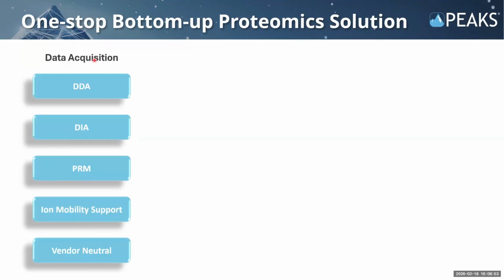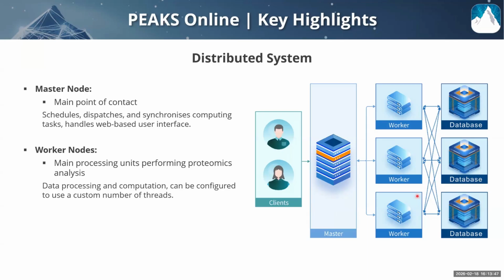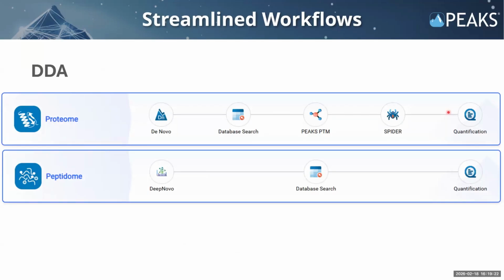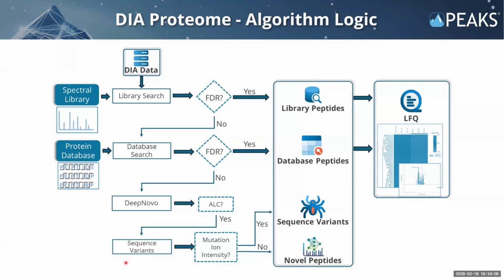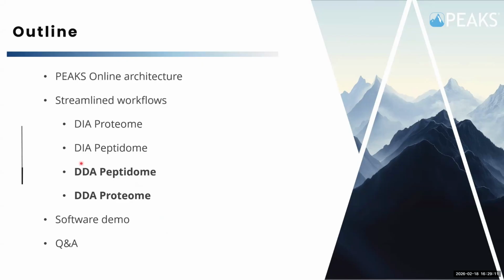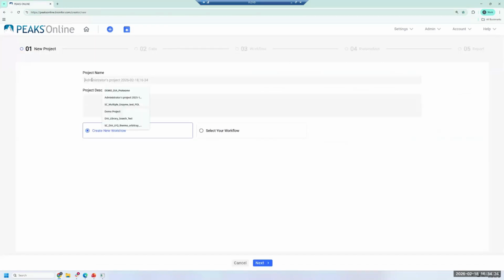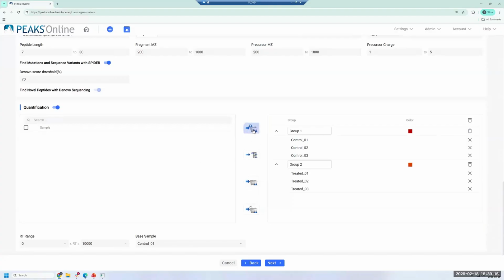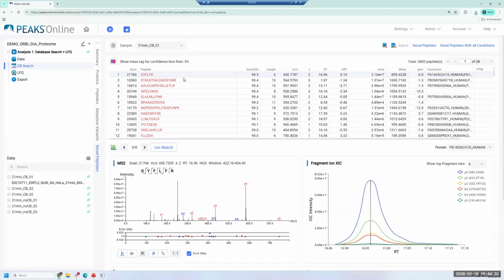PEAKS Online 13: High Sensitivity, Accuracy, and Speed | PEAKS Webinar Series 2026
We’re thrilled to announce the return of the PEAKS Webinar Series in 2026! Kicking off with Session 1, here's an exciting deep dive into proteomic solutions with PEAKS Online 13.

Led by our talented Field Application Scientist, Sammy Cousineau, PhD, this lecture will showcase the latest advancements in our server-based PEAKS Online platform. Discover the redesigned architecture delivering superior performance, stability, and enhanced capabilities for streamlined DDA/DIA Proteome workflows. Experience powerful peptide-focused DIA Peptidome capabilities, which integrate candidate matching from peptide lists and spectral libraries, protein database searches, and state-of-the-art algorithms for novel peptides and sequence variants identification.

Whether you’re tackling large-scale multi-sample projects or seeking greater confidence in complex proteomics data, PEAKS Online 13 empowers your research with unmatched speed, sensitivity, and accuracy.

Be sure to catch our next webinar!